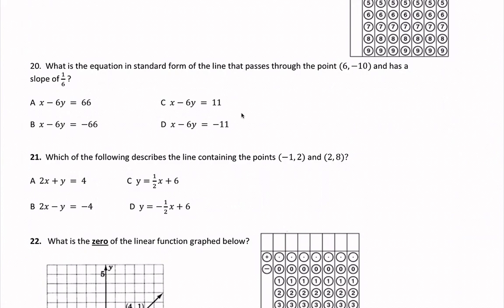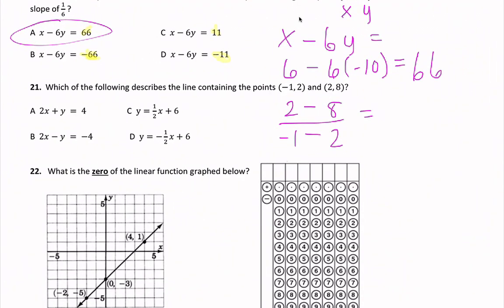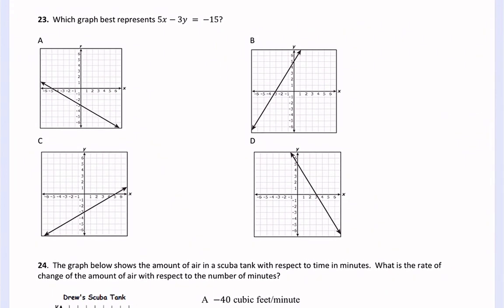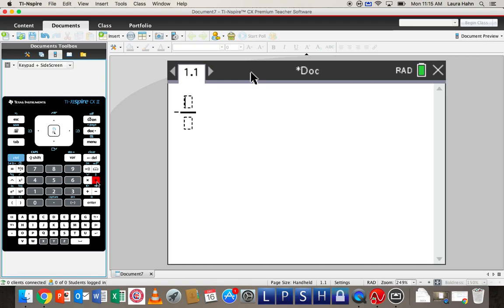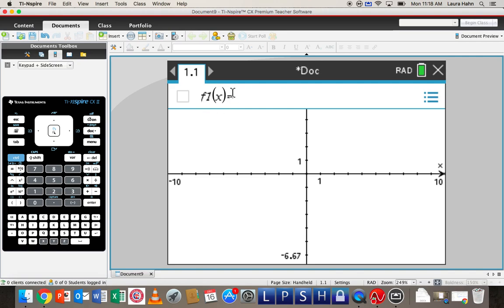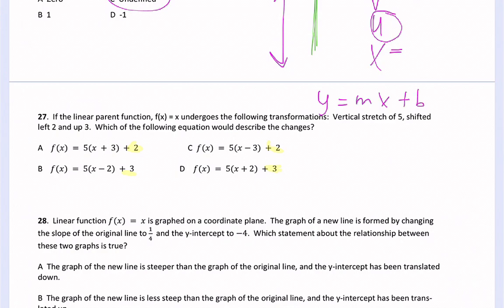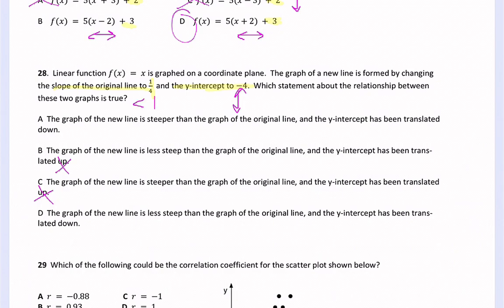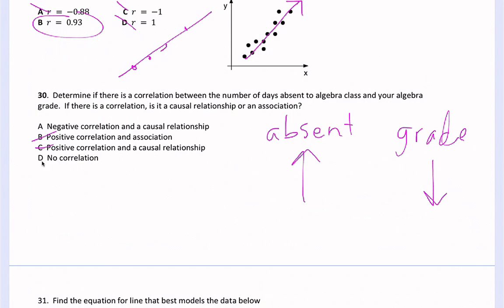Fall Final Review #20 30